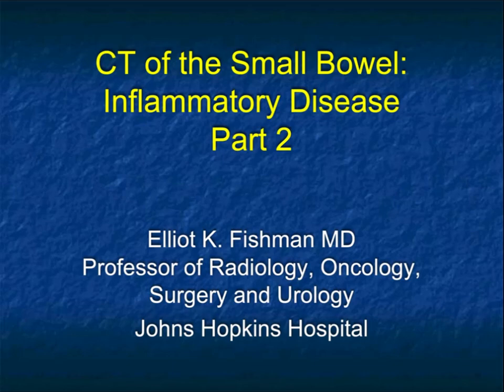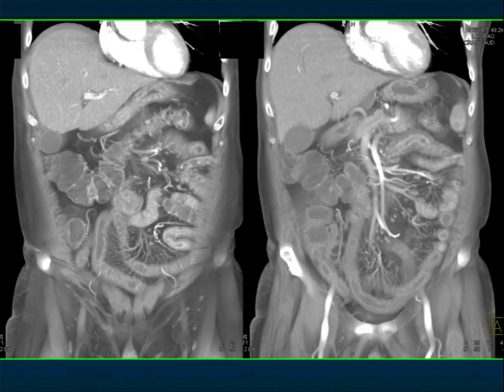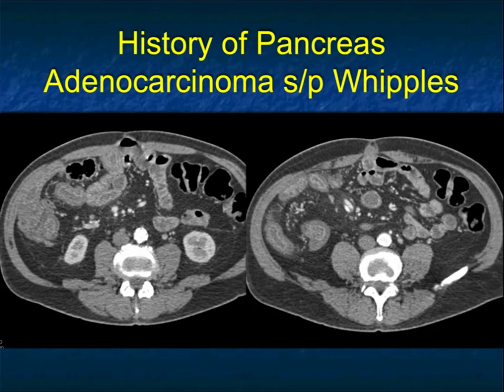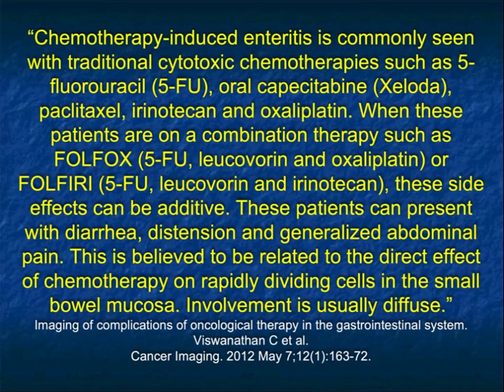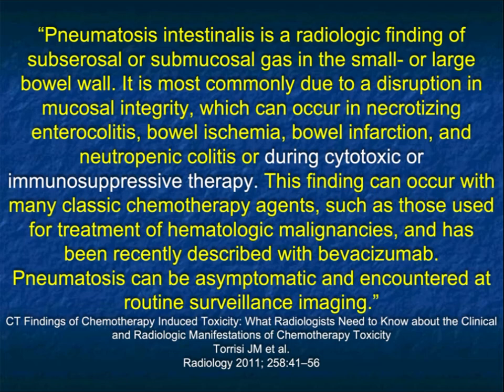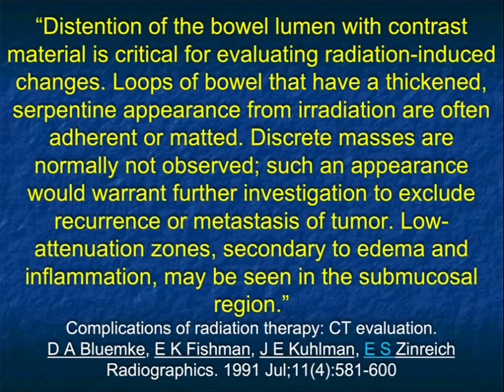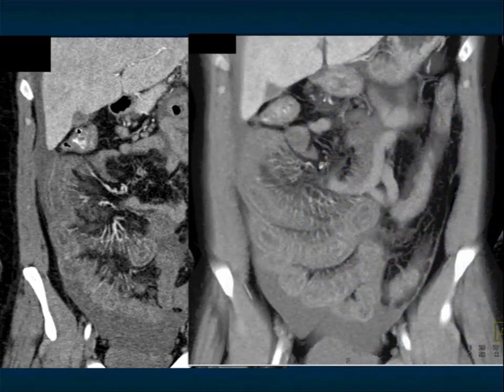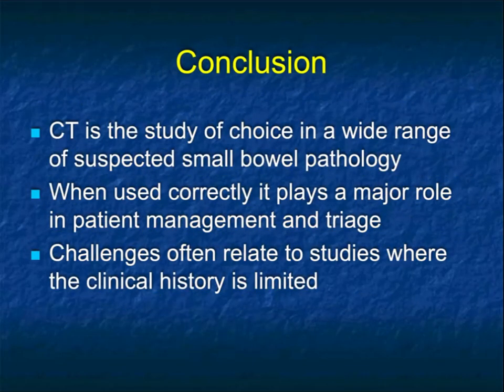CT of the Small Bowel: Inflammatory Disease - Part 2